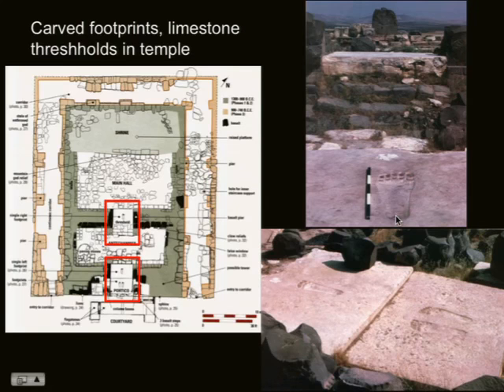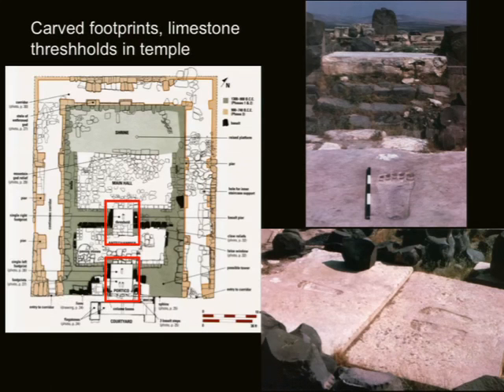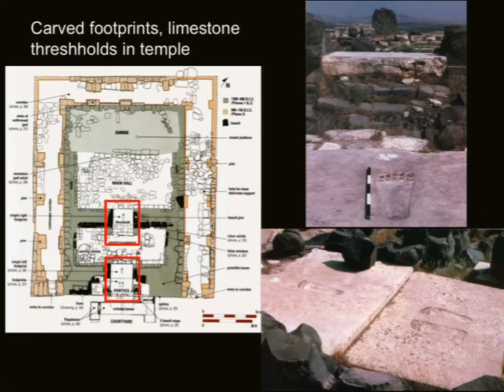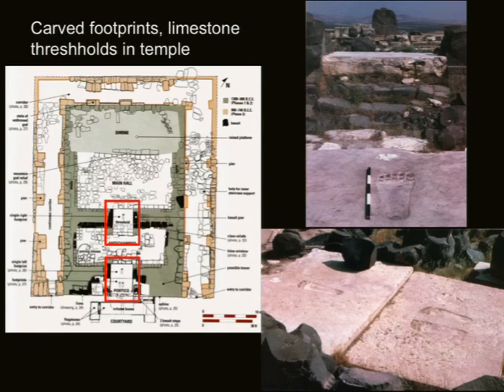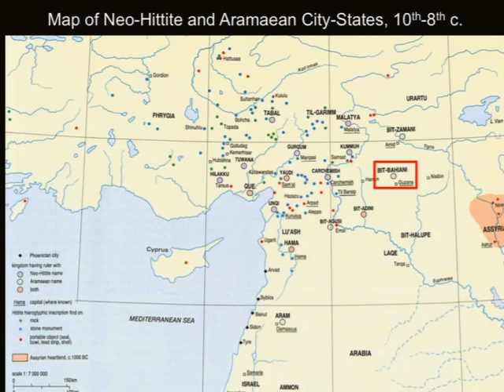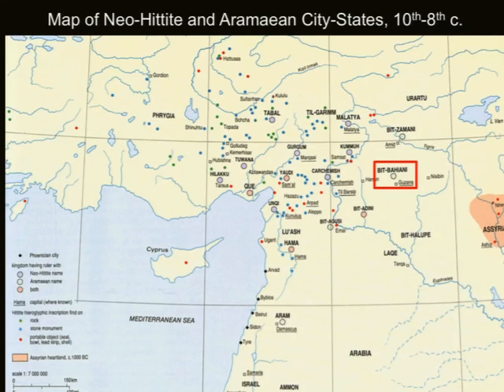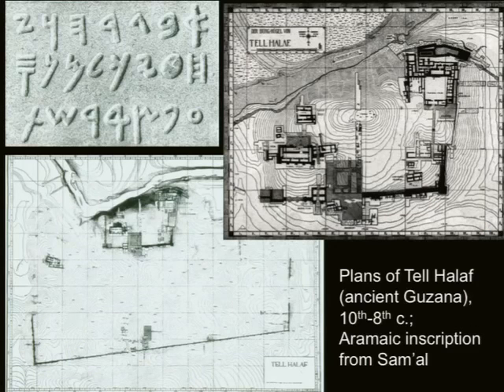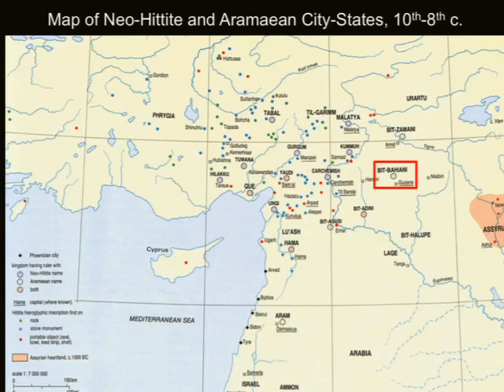33 2013 04 08 Lecture 33003